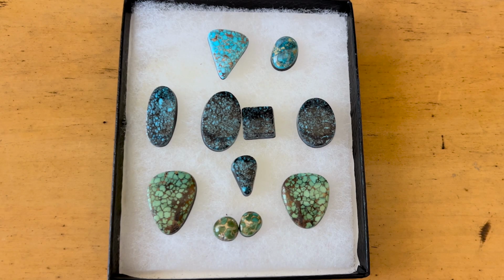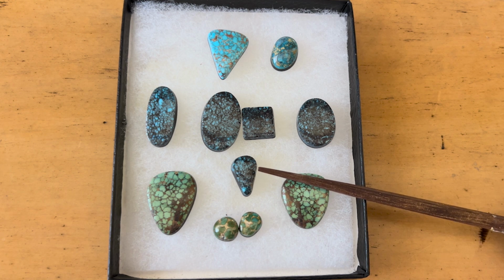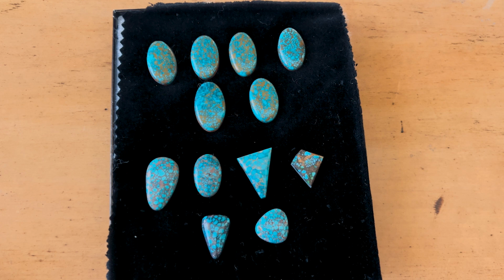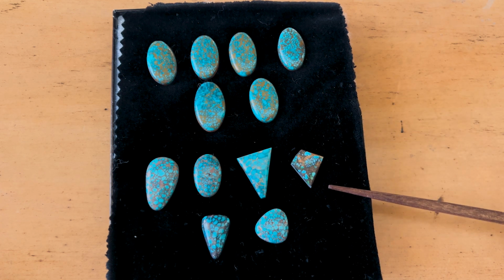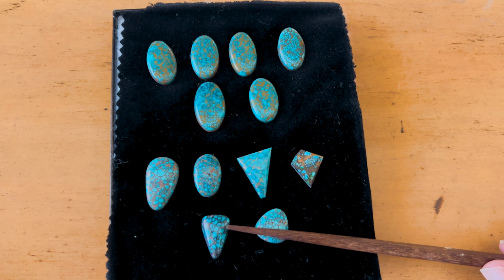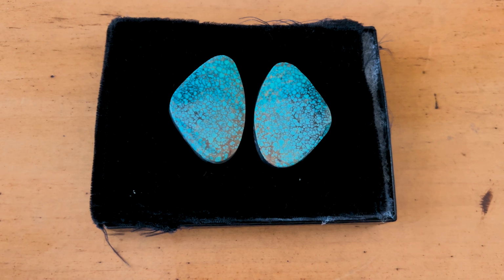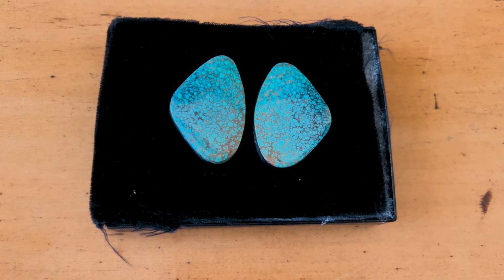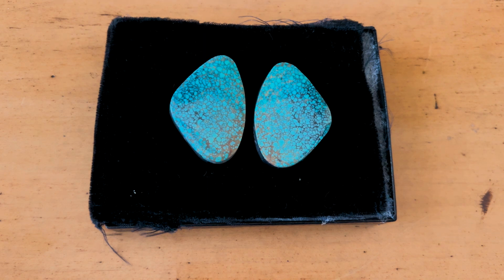Indian Mountain Part II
In this video Mike updates the story of Indian Mountain and we see some examples of high grade Indian Mountain turquoise.